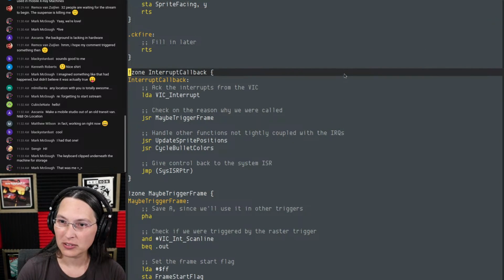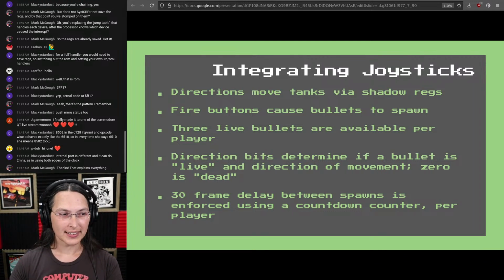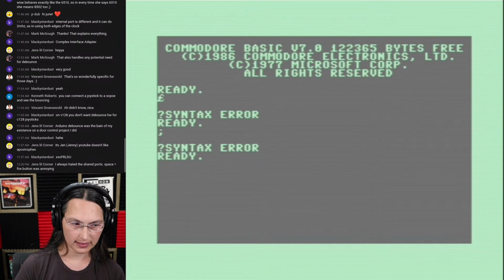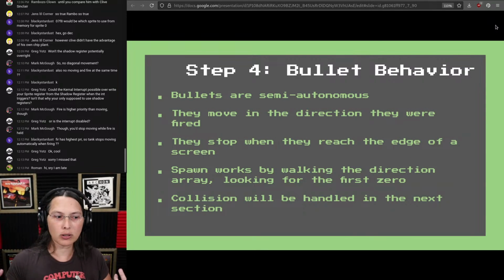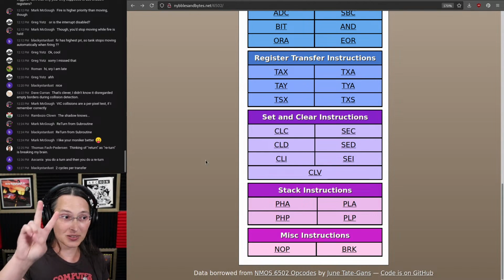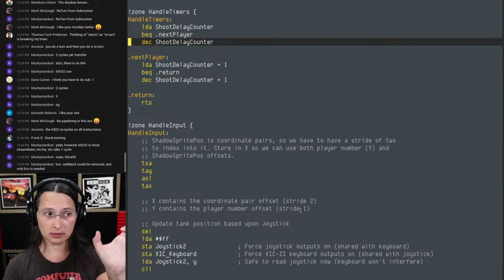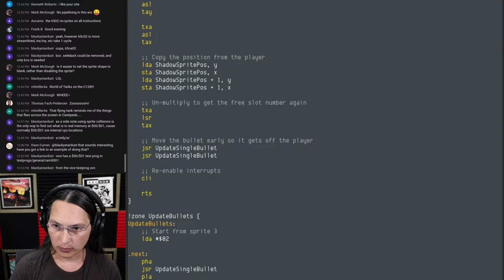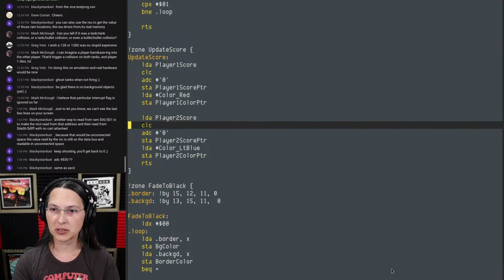N&B Live #3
Join me again, and we'll go through some updates on the  v128, some Q&A, and walk through (and maybe fix some bugs in) the C128-Tanks! project I wrote a while back. :D